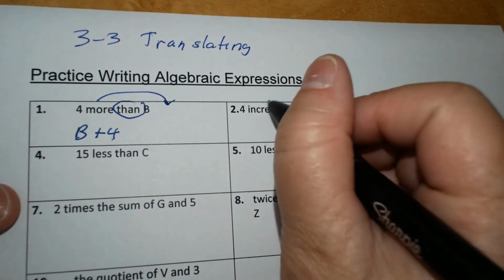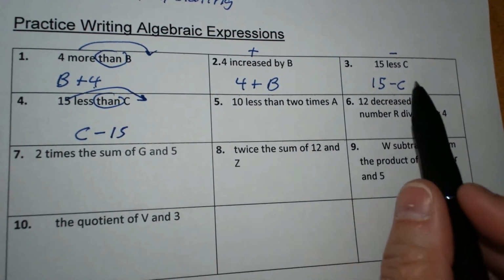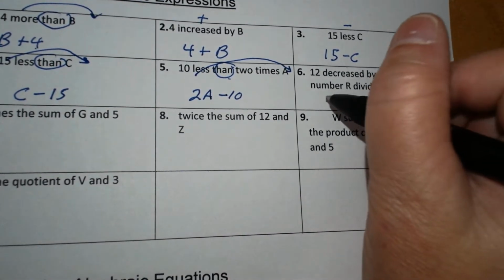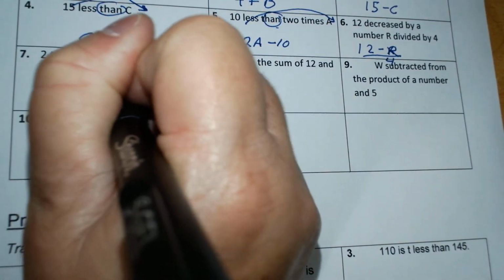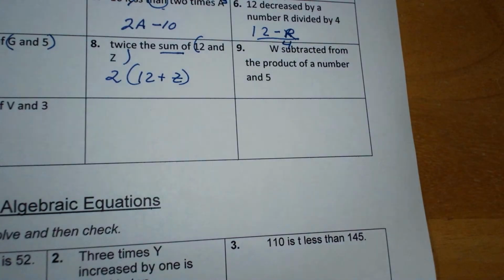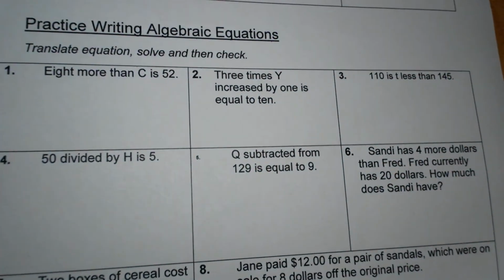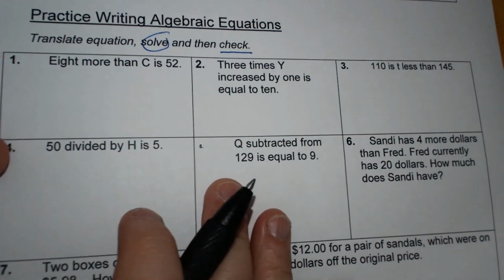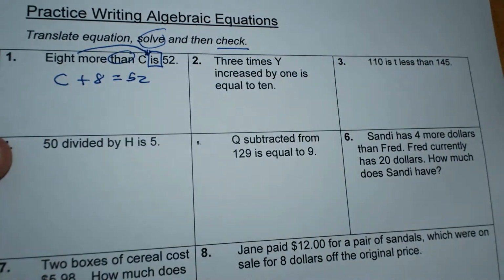3 3 Practice Writicing Algebraic Expressions